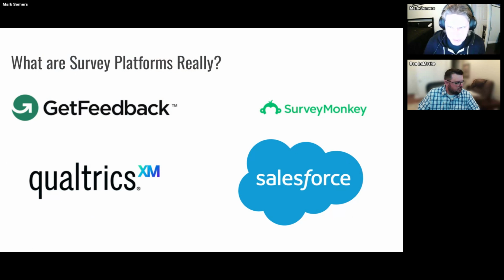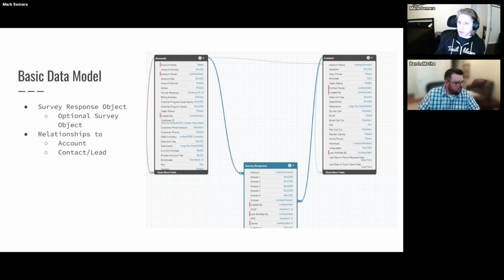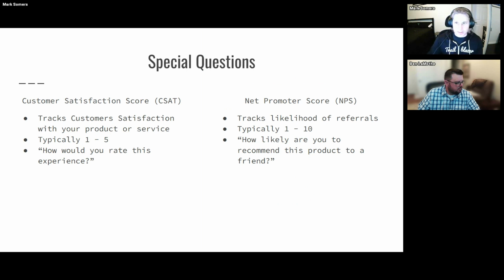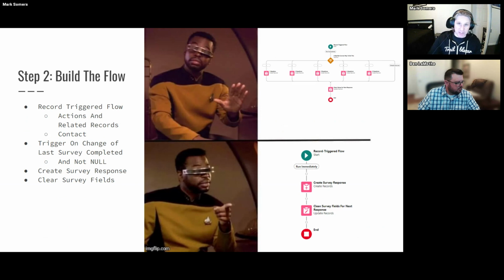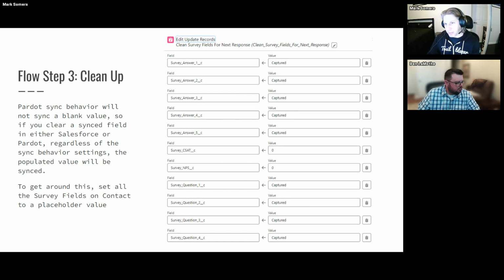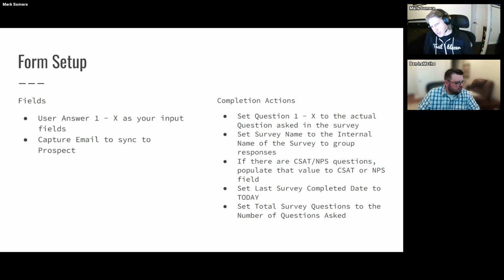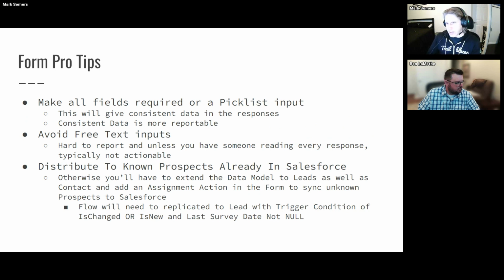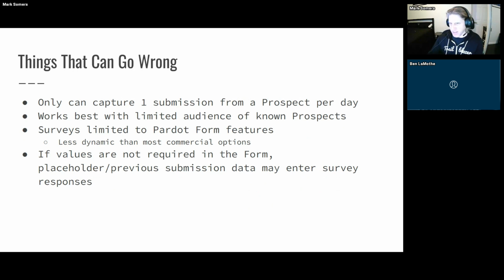Surveys in Account Engagement: How do they work and how to make your own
In this session you will learn how to successfully build, implement and manage surveys using only Account Engagement and Salesforce.

Mark Somers, former Account Engagement admin for Snap and overall Salesforce Mad Scientist, will share how he successfully built and managed surveys in Pardot and Salesforce.

Topics:

The Thing No One Tells You About Survey Platforms

How to build it:

Part 1 - Salesforce side

 - Required Resources - 1 time set up

Part 2 - Pardot Side - 1 time setup

 - Required Resources - Any Awesome Pardot Admin